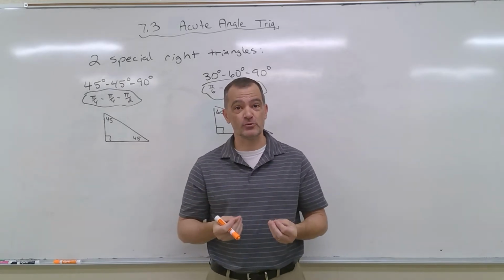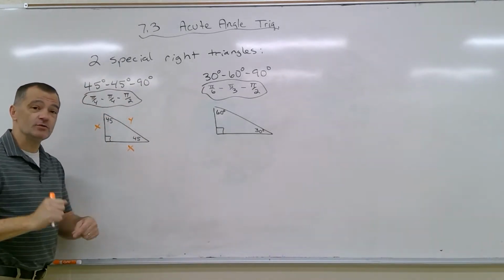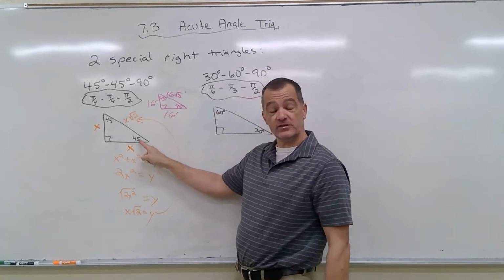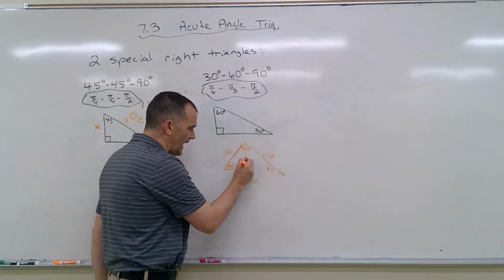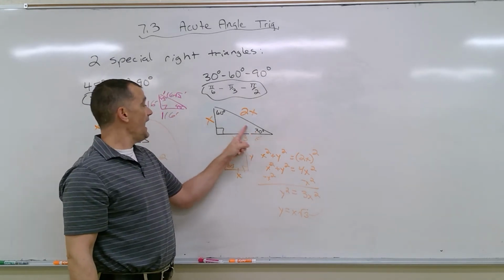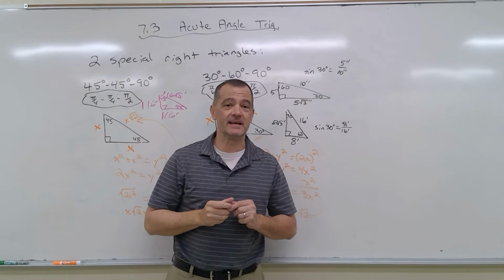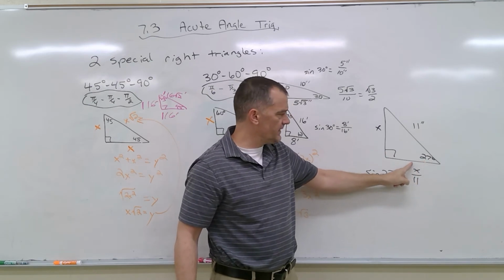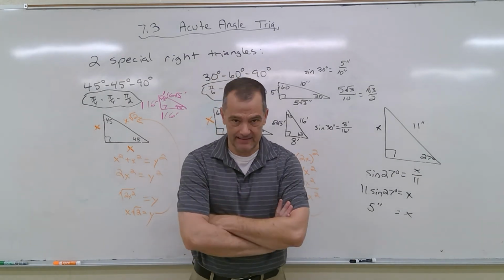Uncle Dan Trigonometry (Special Right Triangles)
A brief review of the two special right triangles and their trigonometric implications.